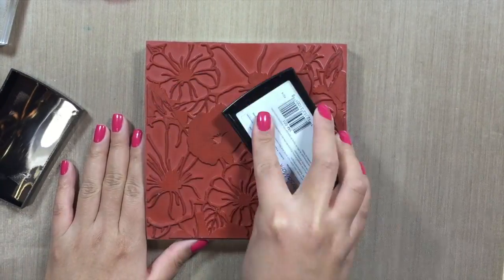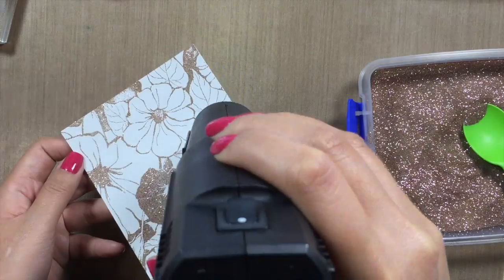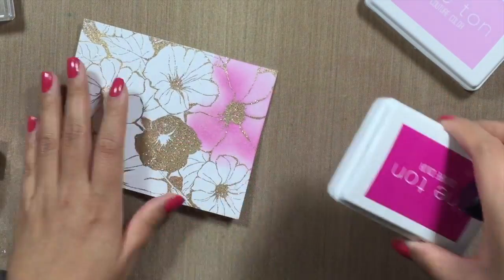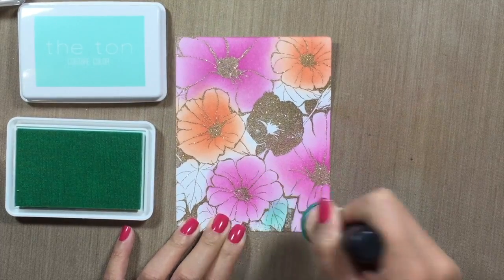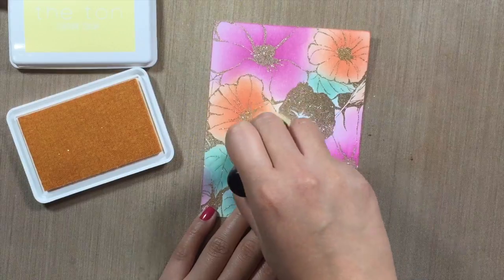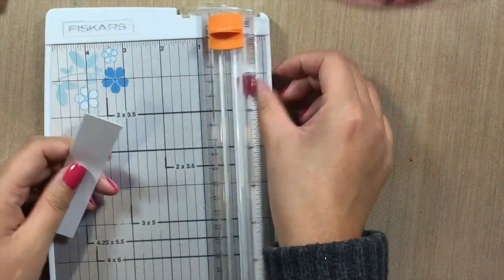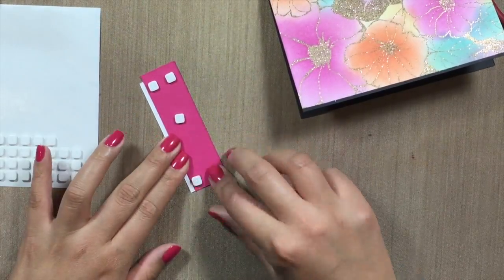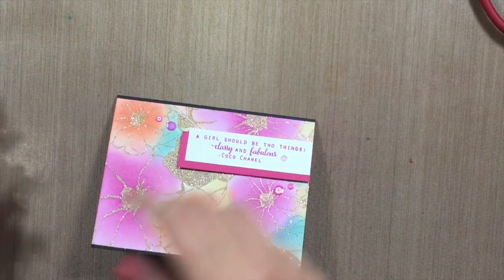Blended Morning Glory Garden - Anniversary Release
Heat embossed background using our new Morning Glory Background Stamp from our Anniversary Release.

Morning Glory Garden Cling Background Stamp

Timeless Icons Sentiment Set, 4x6 Clear stamp set